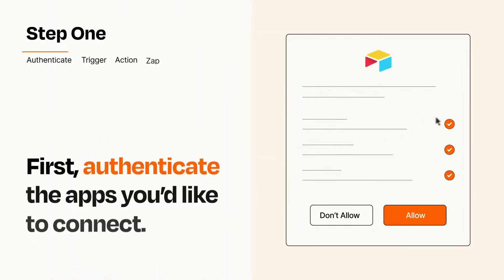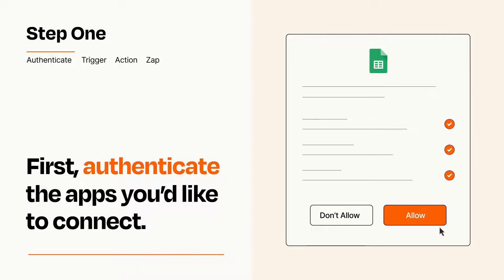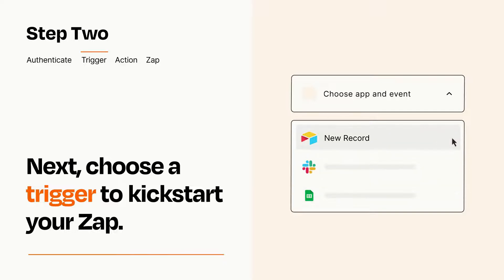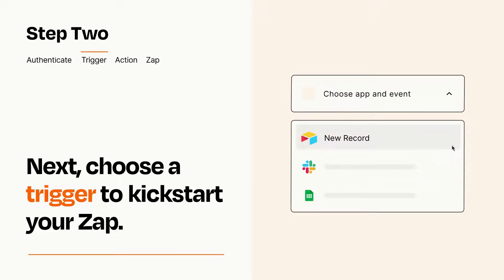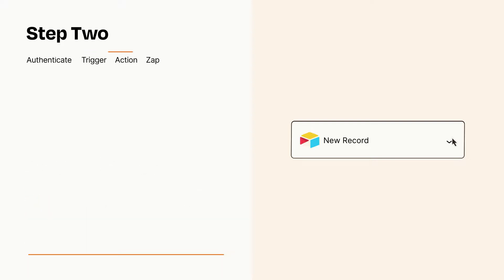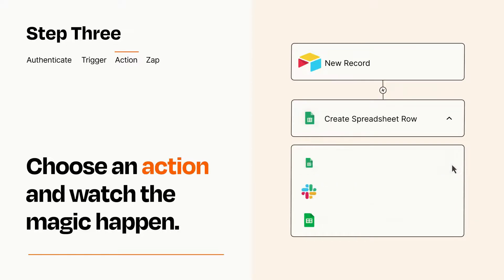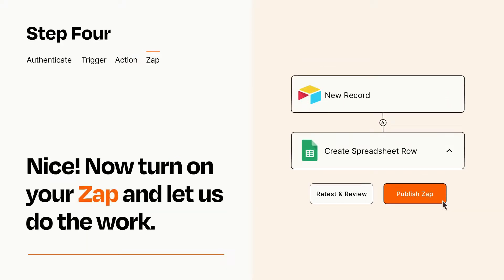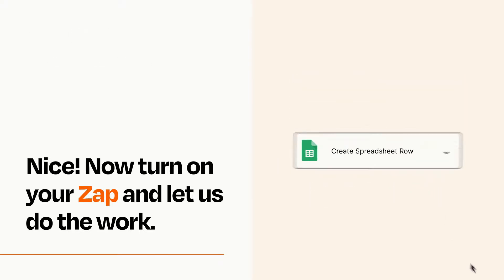How to Connect Airtable to Google Sheets - Easy Integration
So you want to connect Airtable to Google Sheets? You can do it with Zapier!

Zapier is a no-code automation tool that empowers you to automate your work across 5,000+ apps—so you can move forward at growth speed. Spend less time on busy work and more time focused on what matters most.